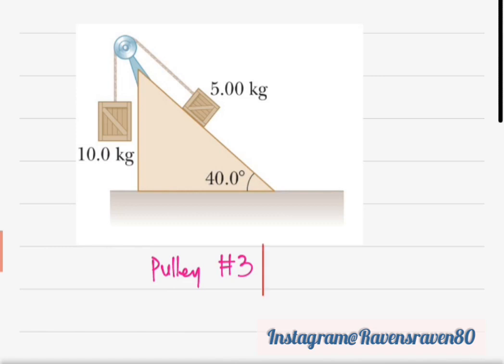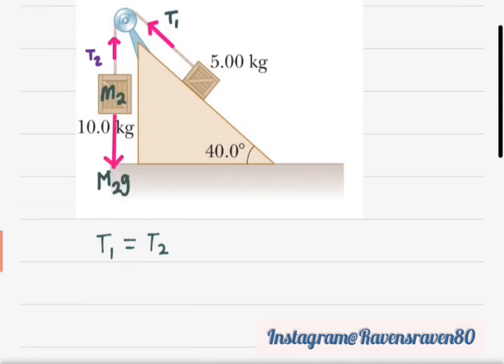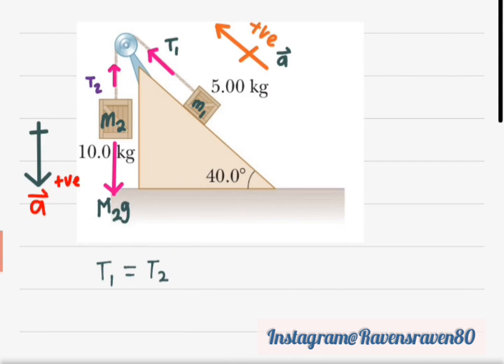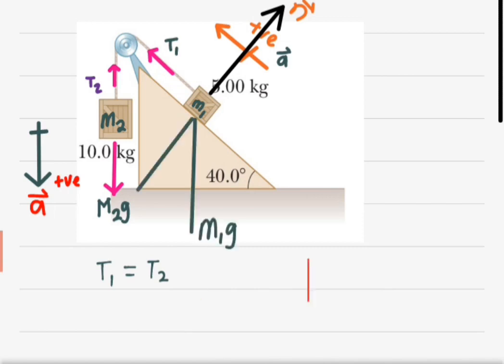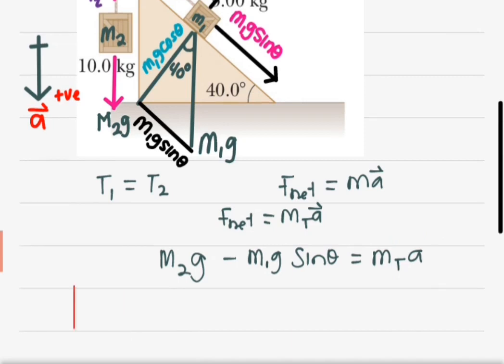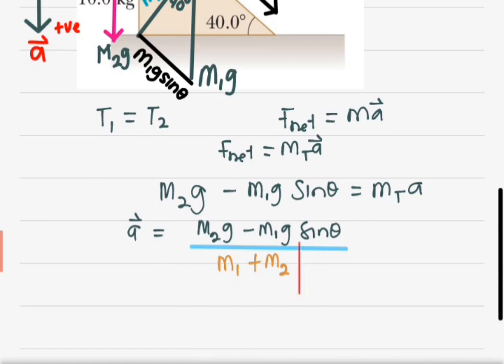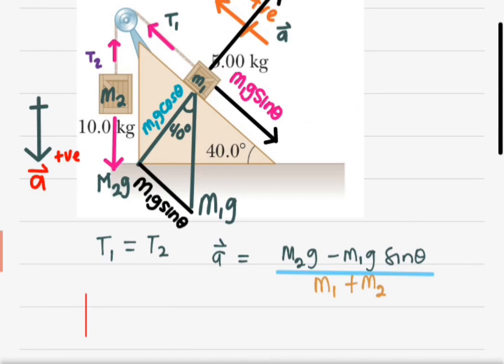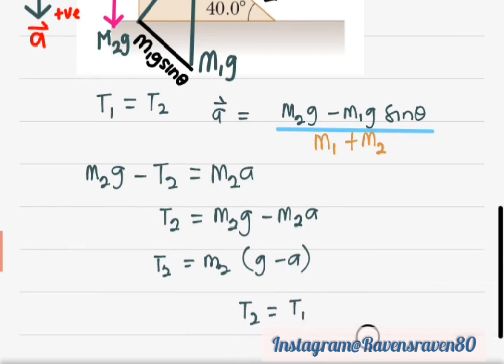worked example on pulley